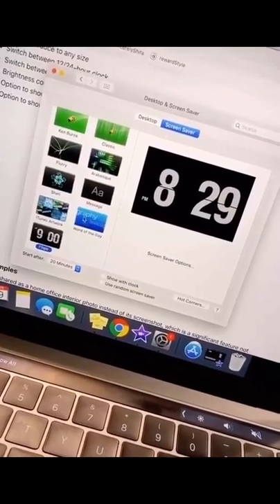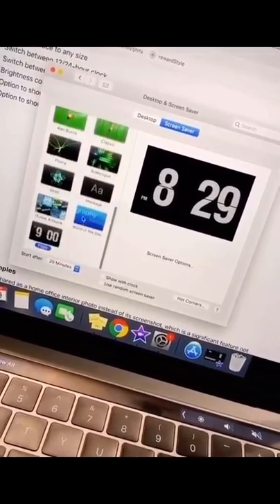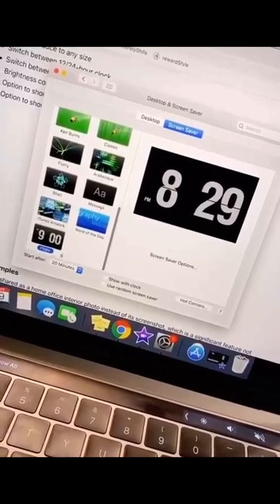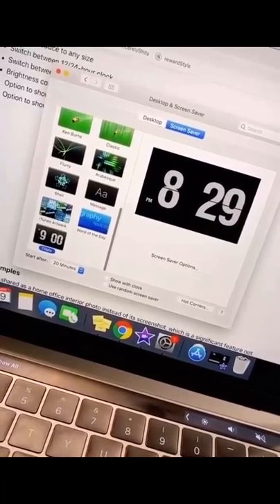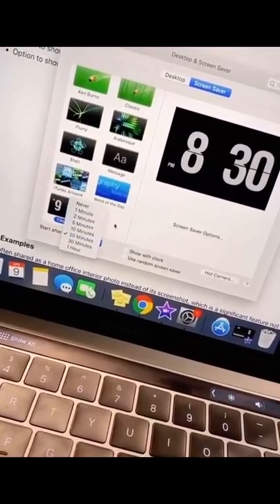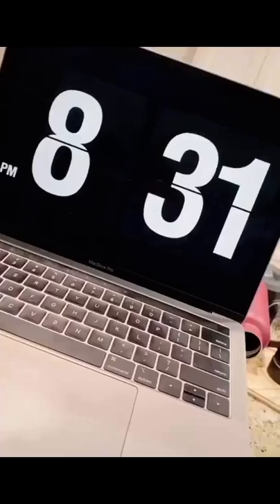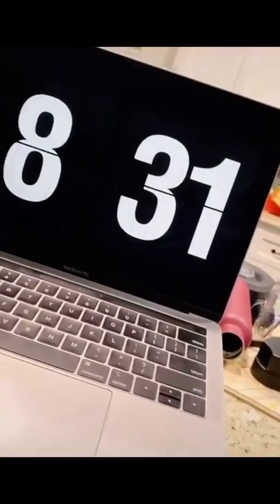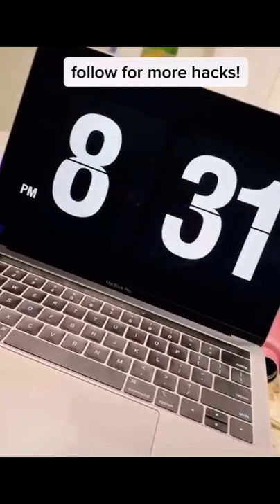#203 How to set Aesthetic Retro clock screen saver for Mac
I Have an Instagram pages with 250k+ followers from all around the world, by which we can promote your product on page with swipe up link story or story tag, also I will post on my Instagram feed and along with link in bio and by this way you will get more traffic on your store/ website which will help you to promote your business to next level. With our shootouts, we guarantee your Instagram account will get the exposure it deserves.